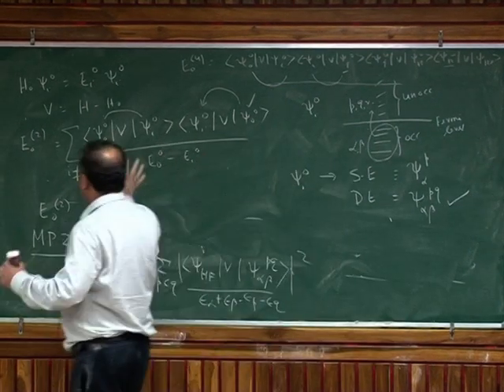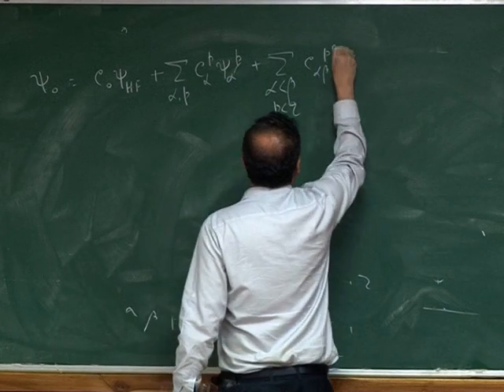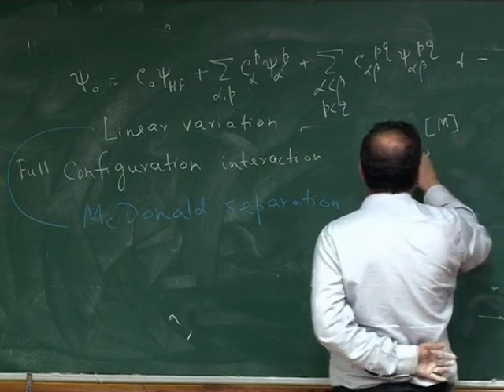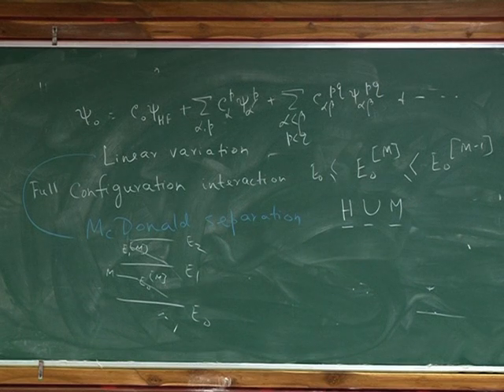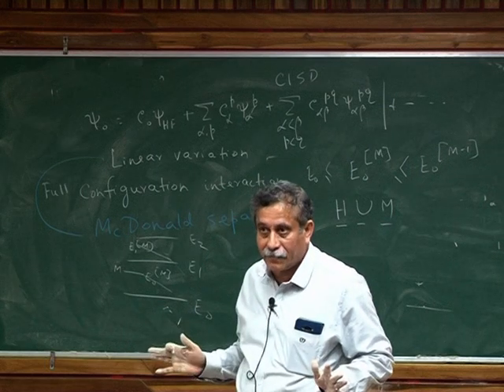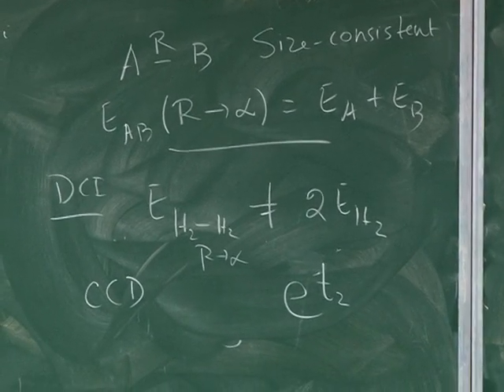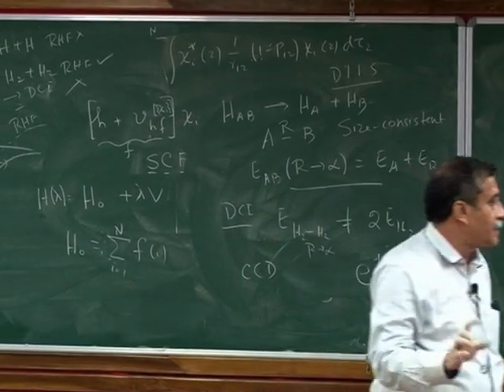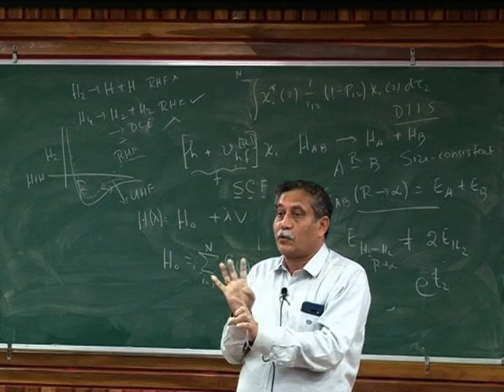Lecture series on an interdisciplinary topic of Electronic Structure and Property | Prof Sourav Pal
SP3.4 Lecture series on an interdisciplinary topic of Electronic Structure and Property | Prof. Sourav Pal | 3rd Lecture | Part-4